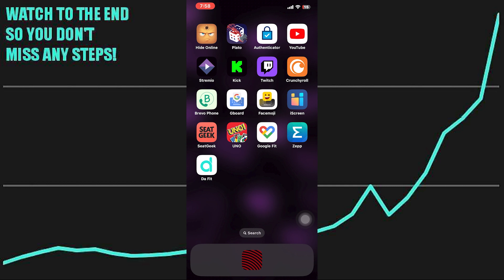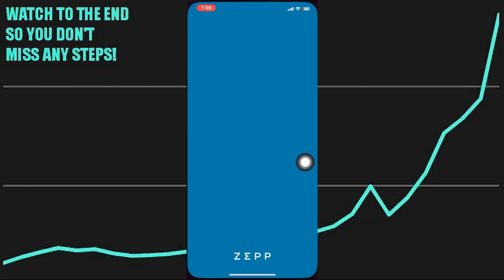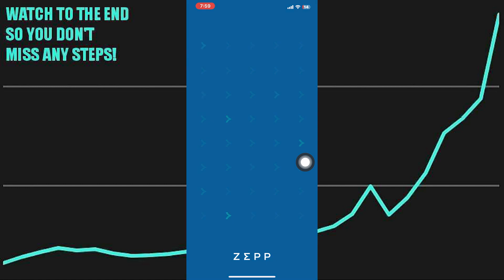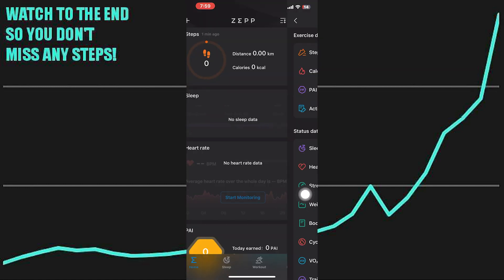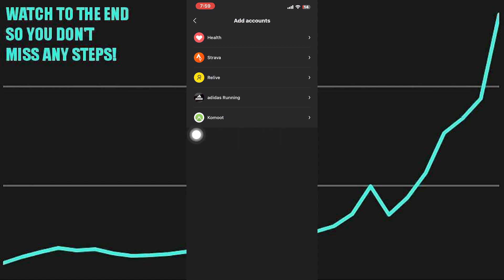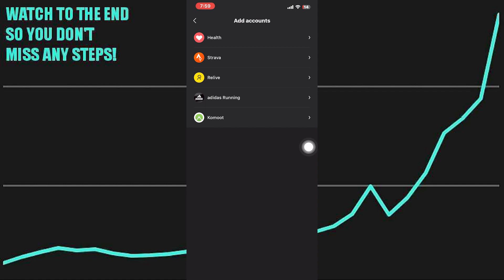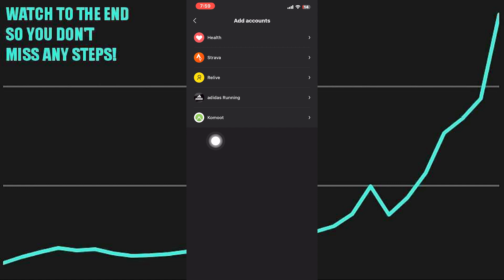HOW TO SYNC ZEPP WITH GOOGLE FIT (BEST WAY 2023) 2024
In this video, we will walk you through the step-by-step process of How to Sync Zepp With Google Fit. We'll delve into the details, provide valuable insights, and ensure you have all the information you need to succeed. Here's what you can expect:

0:00 INTRO
0:06 TUTORIAL